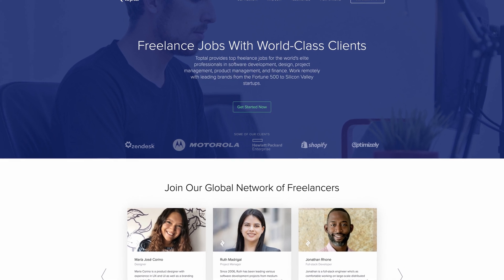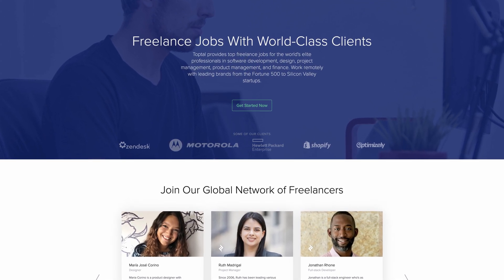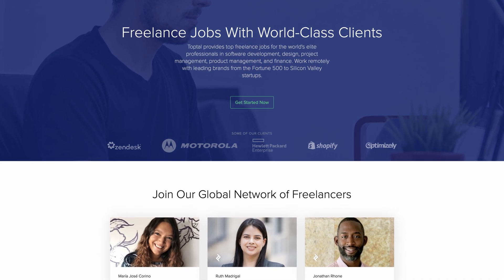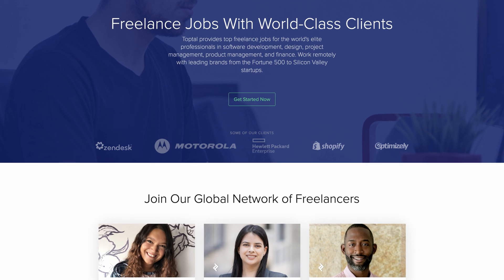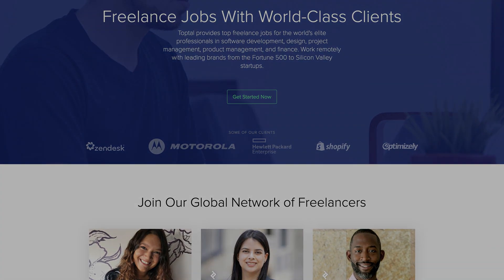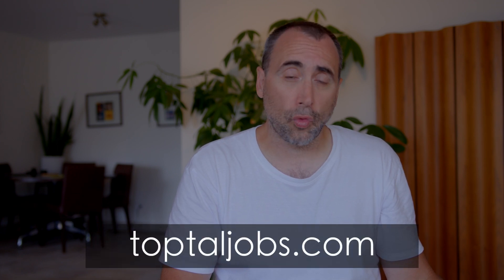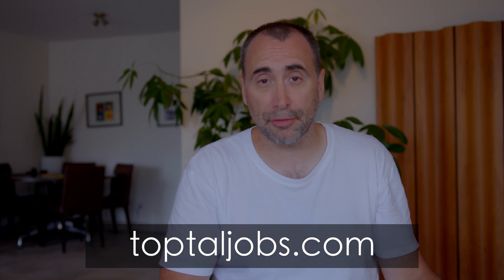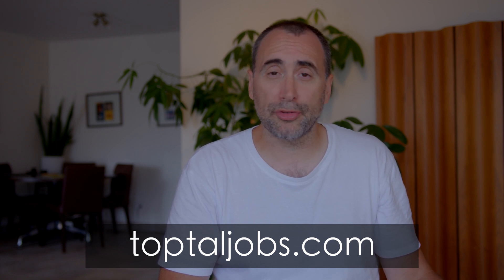What are the Top 3 Attributes of a Programming Language?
People ask me what I look for in a programming language ... what are the top three things I consider?

Summary:

1. Fast writing programming language.
2. Fast runtime.
3. Easy to learn infrastructure around the programming language.

Bonus:

4. Easy to learn.

In the video, I give details.

Thanks!

Stef